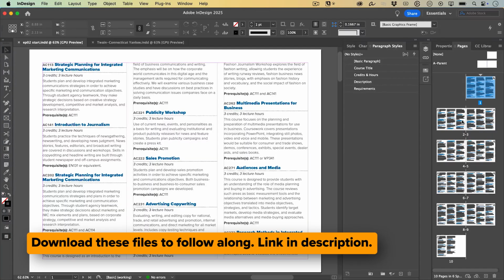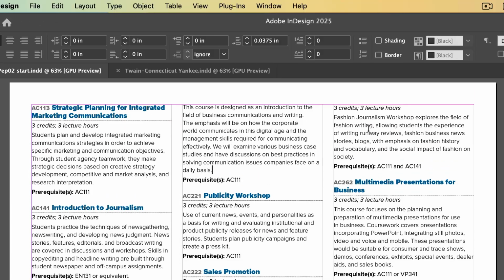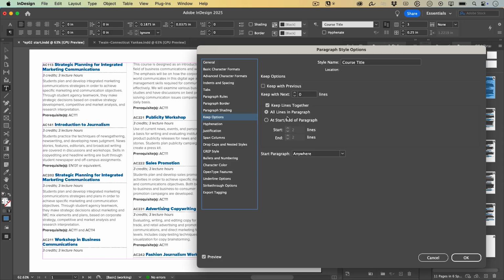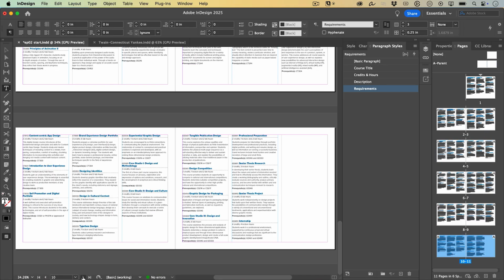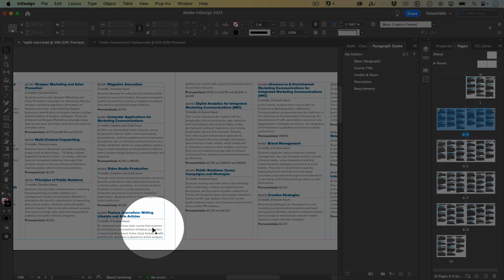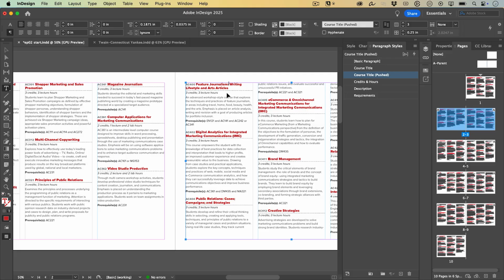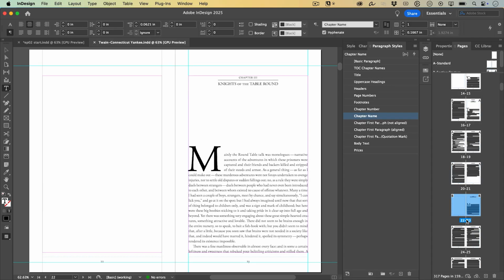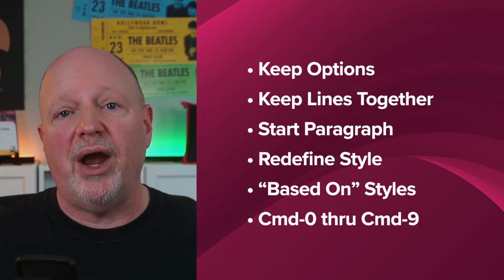Control Your Column and Page Breaks with Paragraph Keep Options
Tired of paragraphs breaking in all the wrong places?
In this InDesign tutorial, I’ll show you how to automatically control where paragraphs break across columns and pages using Keep Options in Paragraph Styles—without inserting manual line breaks or resizing text frames.
🎯 You’ll learn how to:
* Prevent headings from separating from the text that follows
* Keep related paragraphs together for better readability
* Allow longer paragraphs to break gracefully using line rules
* Fix bad column/page breaks across an entire document
* Use Redefine Style to eliminate overrides and stay consistent
* Create parent/child relationships using “Based On” styles
* Force text to the next column, frame, or page (perfect for books!)
* Navigate the Paragraph Style dialog with keyboard shortcuts
Whether you're working on catalogs, multi-page documents, or full-length books, Keep Options give you precision control over text flow—and can save hours of manual cleanup.
TIMECODE VIDEO CHAPTERS:
00:00 Teaser Setup
00:19 Titles
00:33 Intro
00:44 Tutorial Start
01:01 The Problem - Bad breaks across columns and pages
01:52 Keep Options
02:51 Redefining Styles
04:21 Keep With Next
06:08 Keep with Previous
06:38 Building in Flexibility
08:38 Start Paragraph in Next Column
09:47 Taking Advantage of Based-on Styles
11:58 Start Paragraph on Next Odd Page
14:13 Recap
15:03 Conclusion
If you found this helpful:
Questions or ideas? Drop them in the comments below!